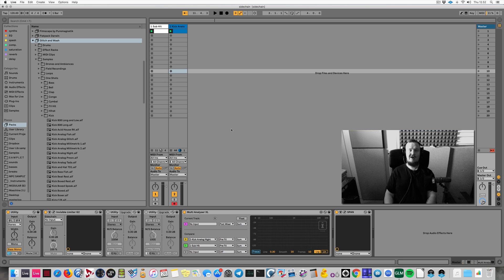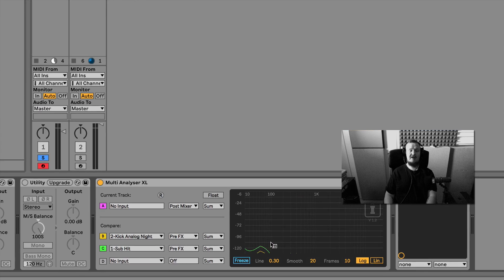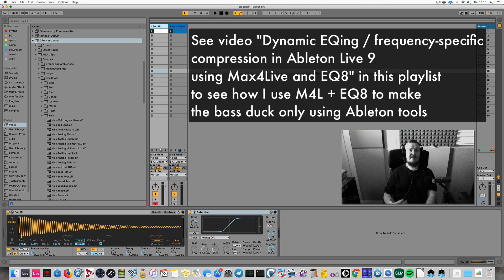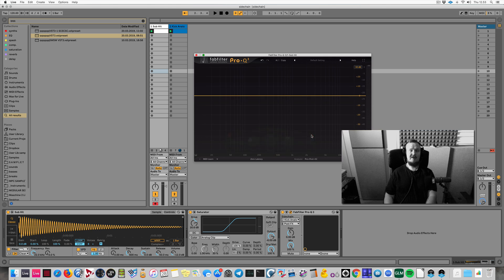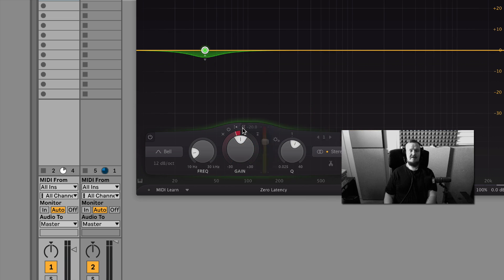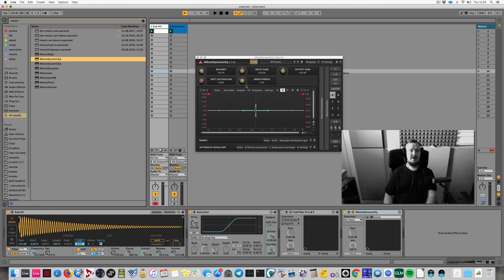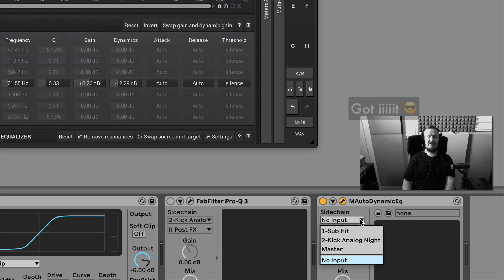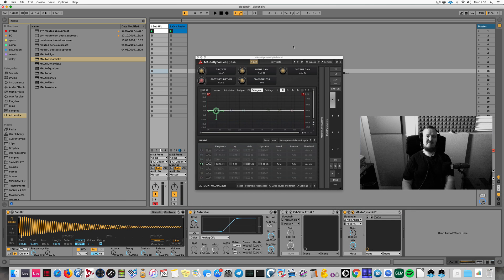Ableton Live 10.1: 3rd party plugin sidechaining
How to do 3rd party plugin sidechaining in Ableton Live 10.1